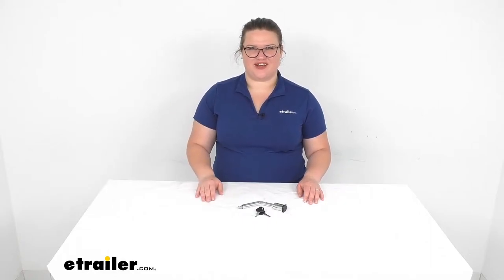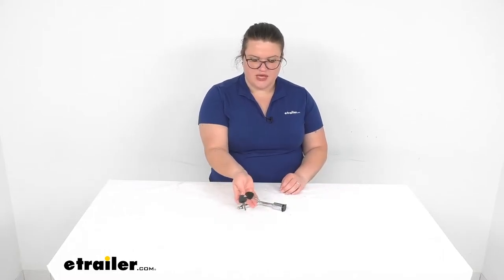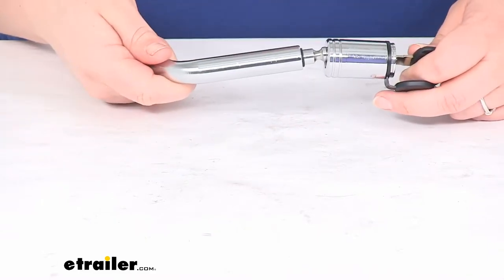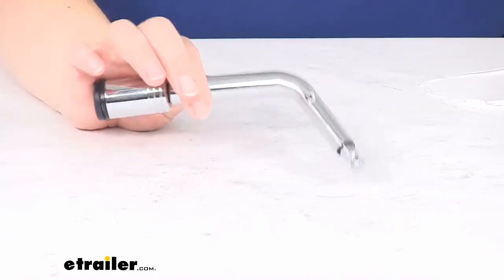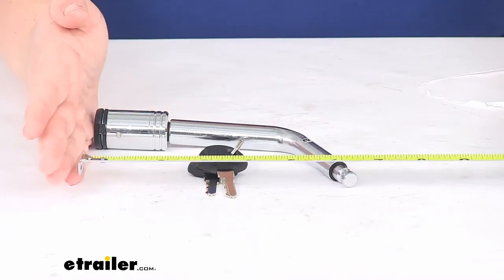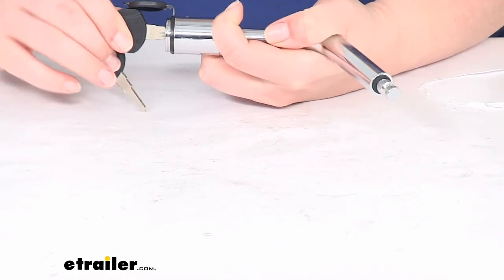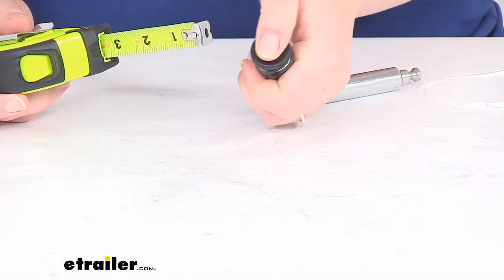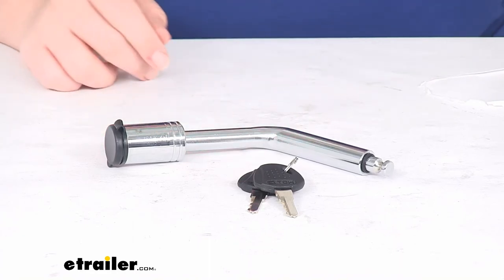etrailer | Review of TowSmart Trailer Hitch Lock - Class II & III Steel Locking Pin - TS24FR